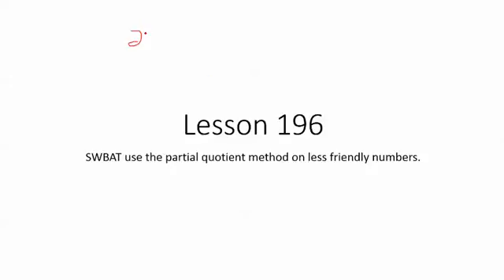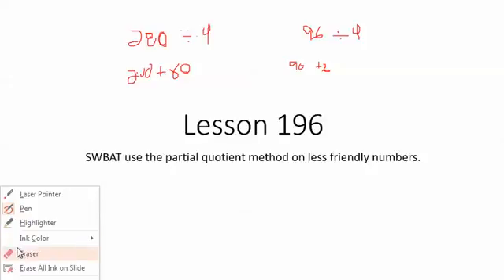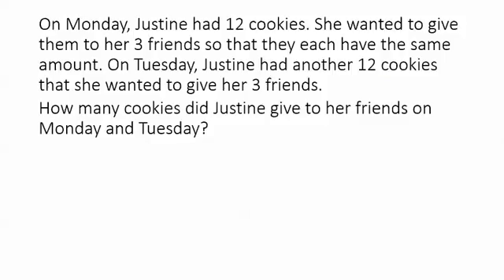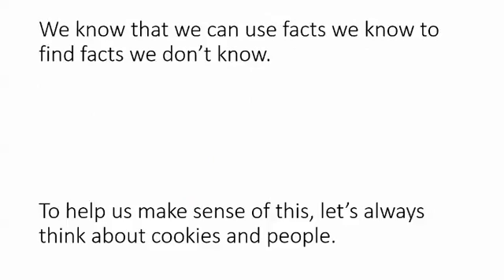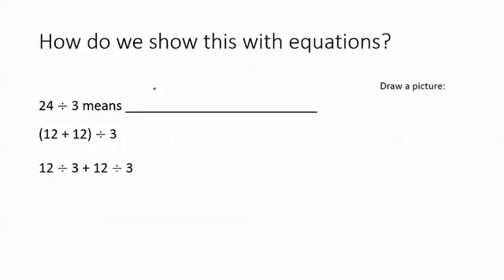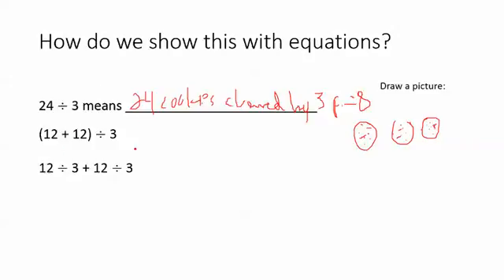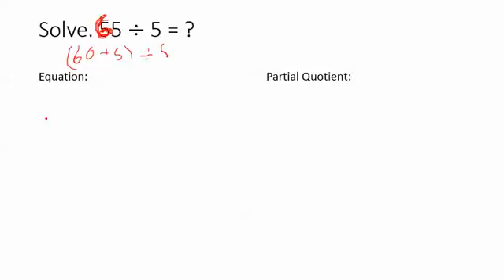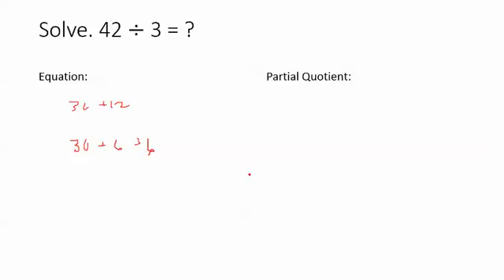3rd Lesson 196 use the partial quotient method on less friendly numbers